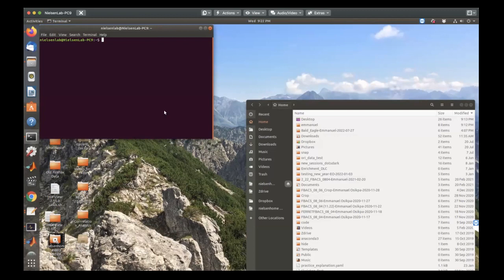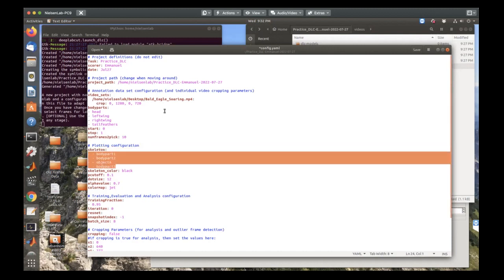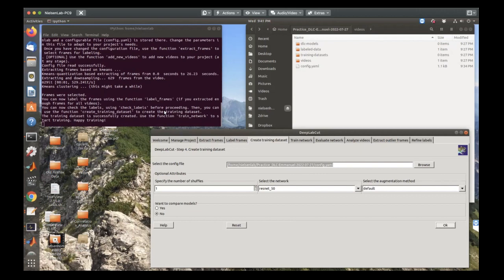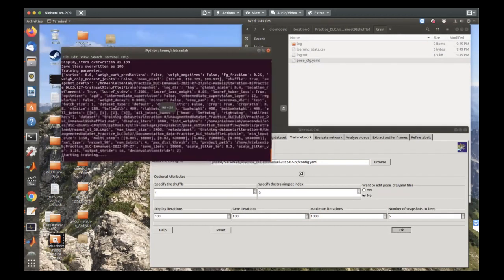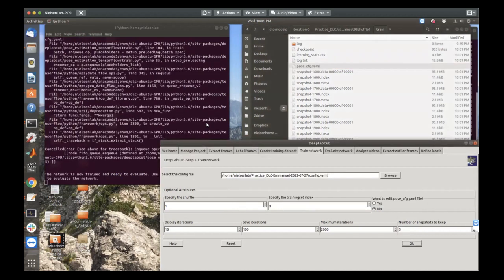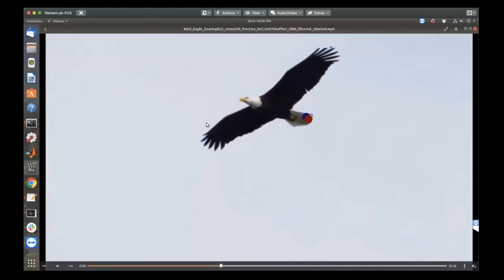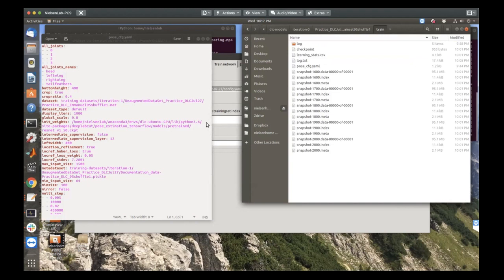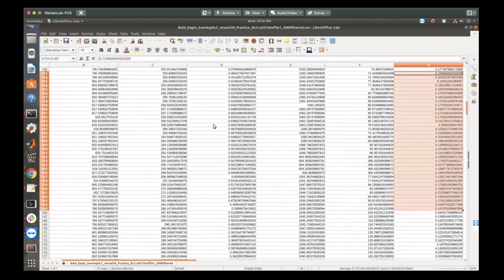DeepLabCut Tutorial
Hi NielsenLab, enjoy!